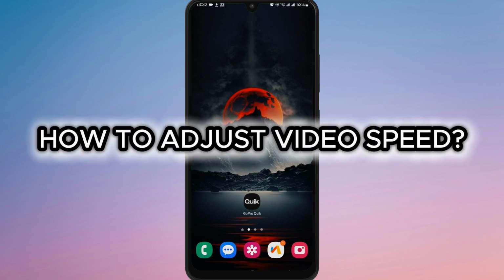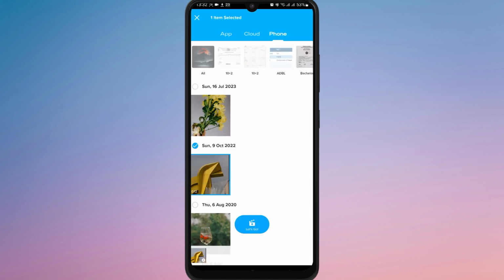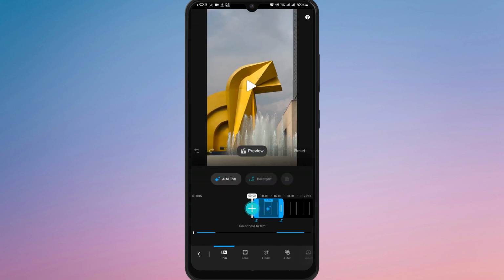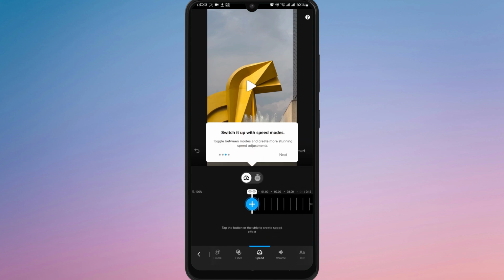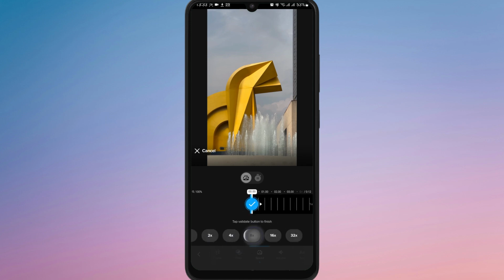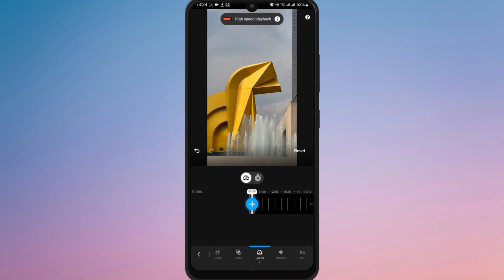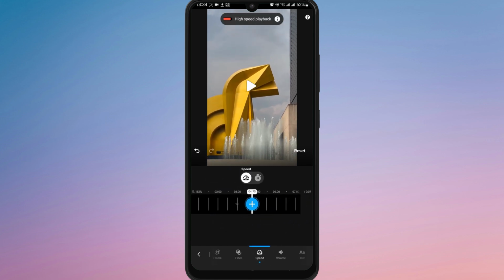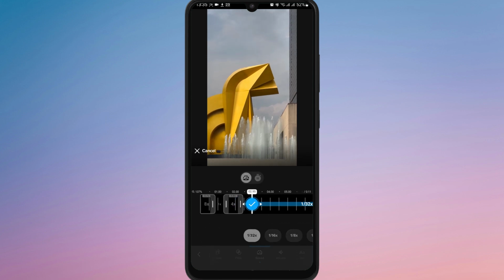How to Adjust Video Speed in GoPro Quik 2025?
Want to learn how to adjust video speed easily using the GoPro Quik app? In this step-by-step tutorial, we’ll show you how to speed up or slow down your videos with just a few taps. Whether you want to create a fast-motion time-lapse or a slow-motion effect, this guide covers everything you need to know about using the speed adjustment tools in GoPro Quik. We’ll walk you through selecting your video, choosing the speed multiplier, applying changes on the timeline, and saving your edited video. Perfect for beginners and anyone looking to enhance their GoPro footage.